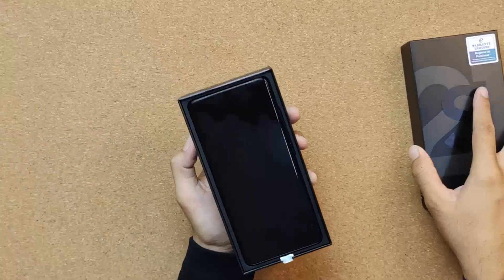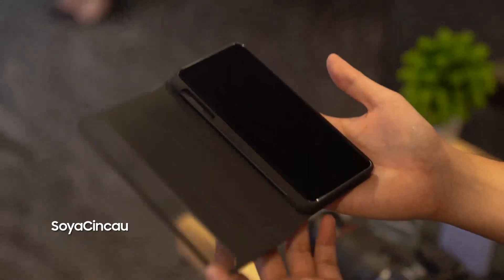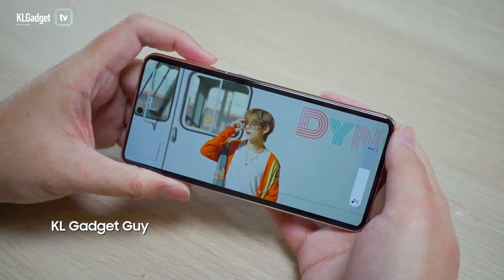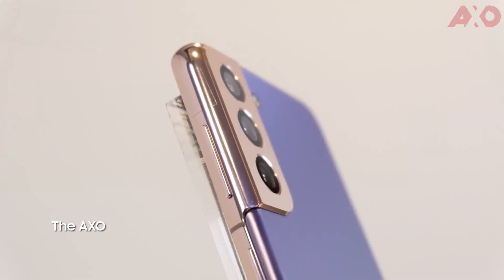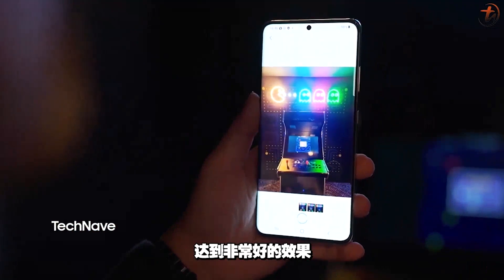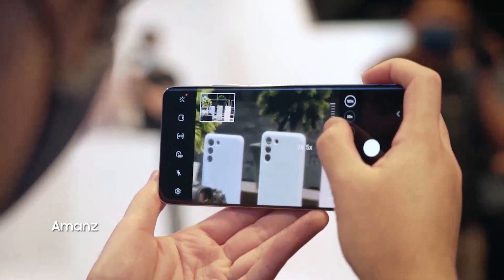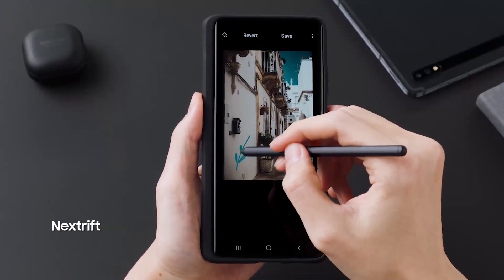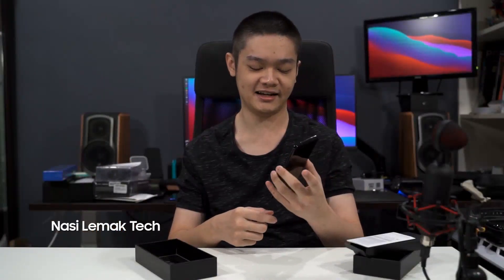First Impression | Galaxy S21 Series 5G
Hear what the experts have to say about the GalaxyS21 Series 5G.